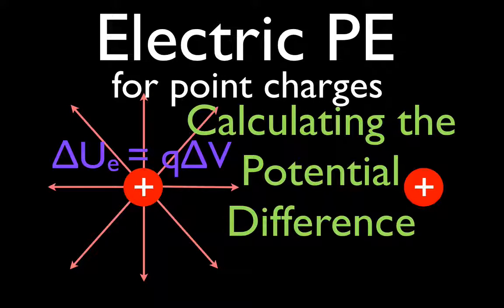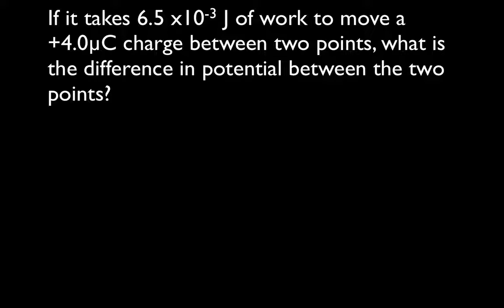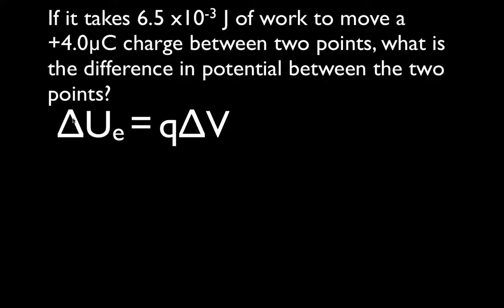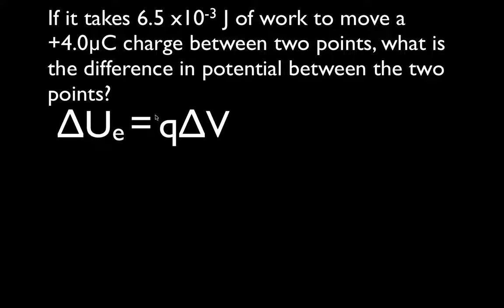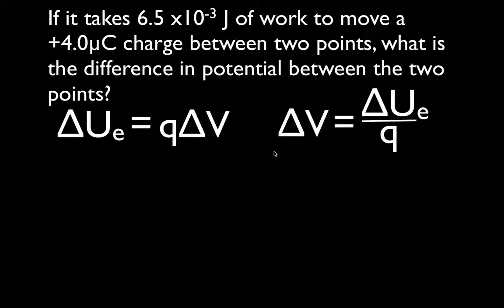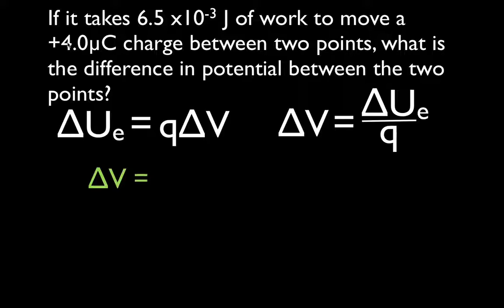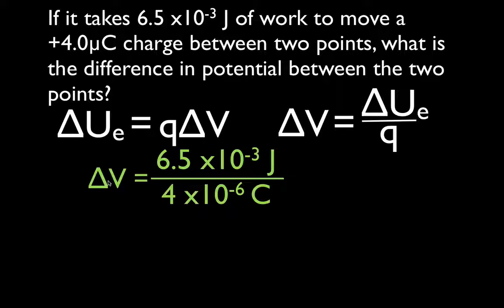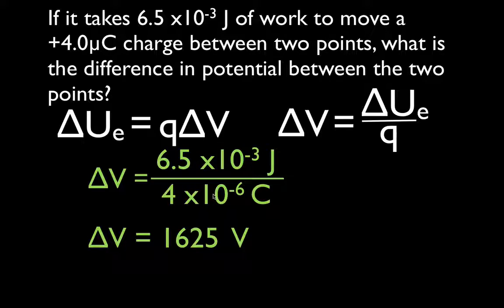Point Charges (7 of 10) Calculating Potential Difference Between Two Points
Shows how to calculate the potential difference thru which a charge is moved.
An electric potential is the amount of work needed to move a unit of positive charge from a reference point to a specific point inside the field without producing an acceleration. It can also be stated as the amount of electric potential energy per unit of charge. The reference point is typically at infinity where the electric potential is assumed to be zero. The SI unit is joules per coulomb (J/C) or the volt (V).

The electric potential energy of a system of point charges is defined as the work required to bring the system of charges close together from an infinite distance. An object has electric potential energy by virtue of two key elements: its own electric charge and its relative position to another electrically charged objects. The SI unit for electric potential energy is the joules (J).